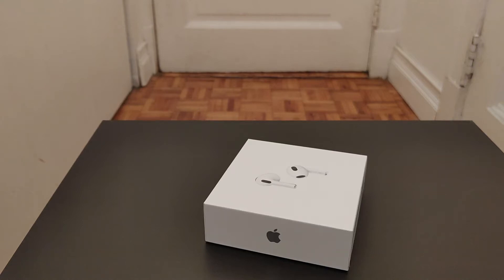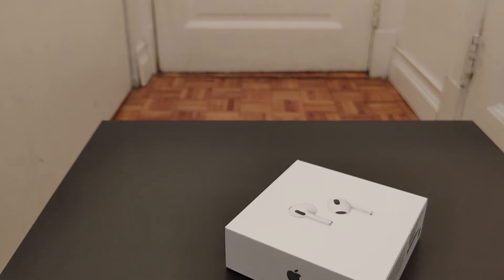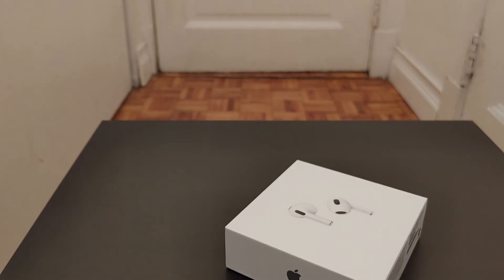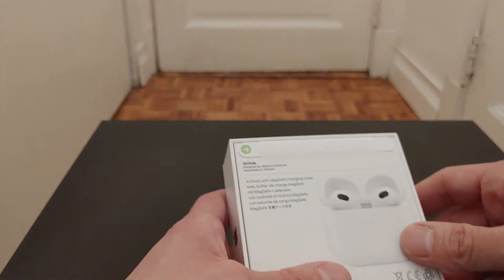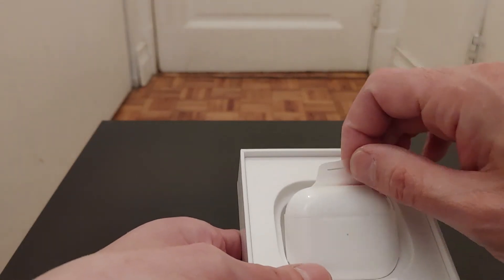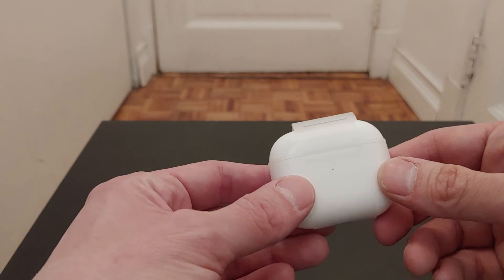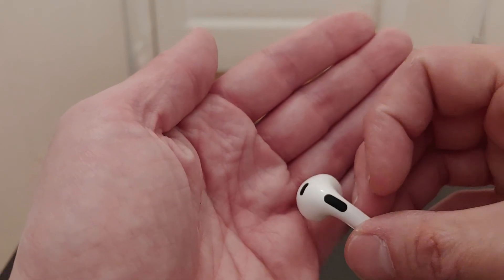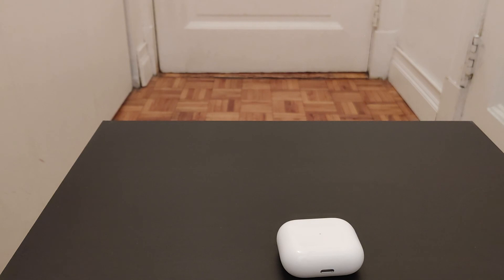Apple AirPods (3rd Generation) unboxing